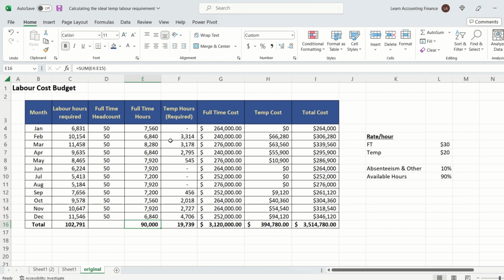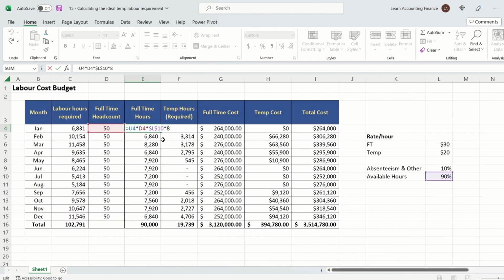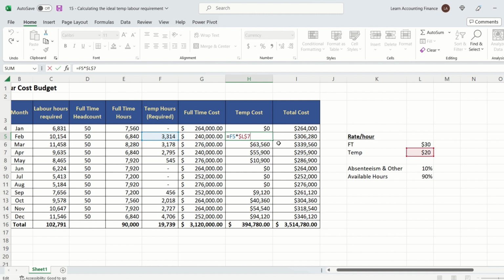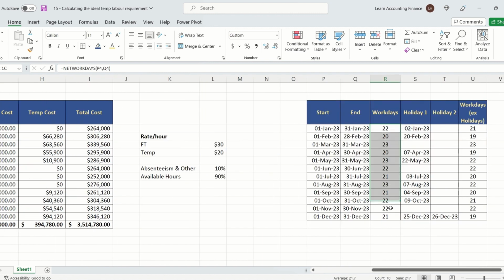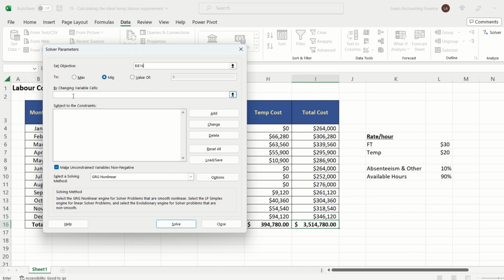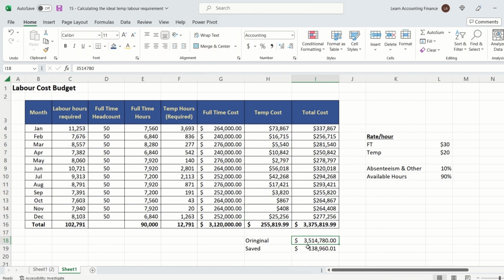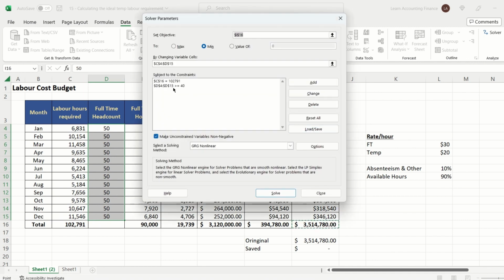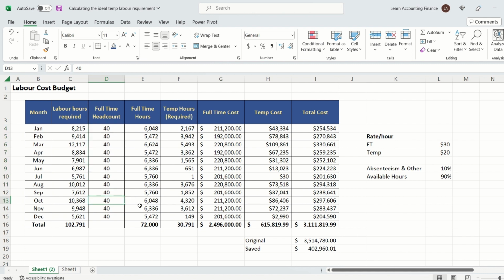How to minimize labour costs by optimal production volume allocation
Course Alert:
If you would like to learn in detail, how to calculate income statement variances and the impact they have on sales $, profit $ and profit margin % and ebitda %, and how to explain performance vs budget and prior periods, click on the link for a detailed video course (at a special price). You will also learn how to analyse and present the results of the variances to management and will be able to download solved variance calculation Excel templates.
Download Solved Excel file (only) with variance calculations and waterfall charts

How to level load production volume (production planning) so that you employ minimum number of temp labour and keep labour costs at a minimum. In this video, I will show you how to use the Solver Add-in in Excel to allocate monthly production volume in a way that the manufacturing organisation ends up spending the minimum amount on labour. This assumes that you have a fixed number of full time staff, and you are production planning to ensure that the variable temp costs are kept to a minimum. You can learn to add different types of constraints to arrive at the best possible solution. Try multiple scenarios and add constraints to find the most optimal solution for cost saving and efficient manufacturing volume planning.

Course Alert:
If you would like to learn in detail, how to calculate sales variances and the impact they have on sales $, profit $ and profit margin %, and how to explain performance vs budget and prior periods, click on the link for a detailed video course (at a special price). You will also learn how to analyse and present the results of the variances to management and will be able to download solved variance calculation Excel templates.

Hope you find the information in the video helpful.